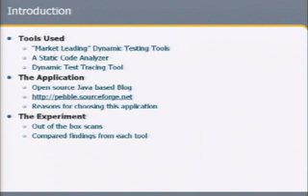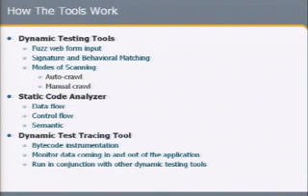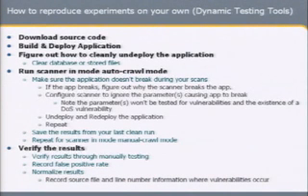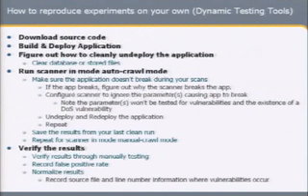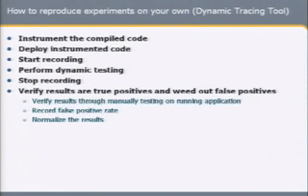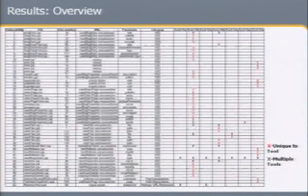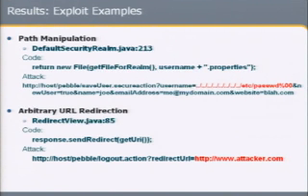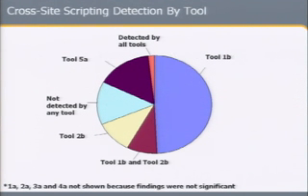DEF CON 15 Hacking Conference Presentation By Edward Lee - Comparing App Sec Tools - Video